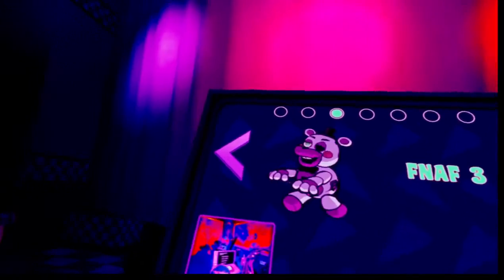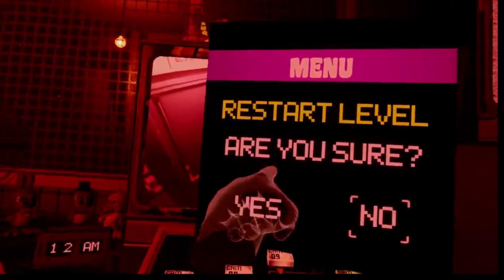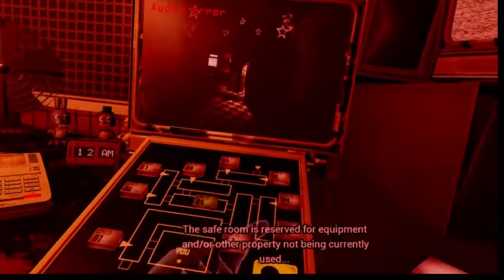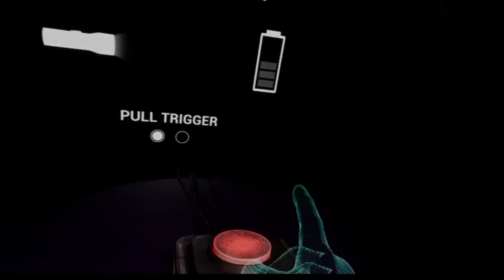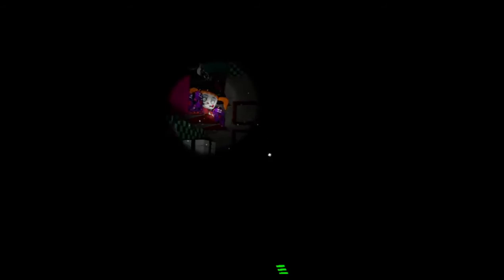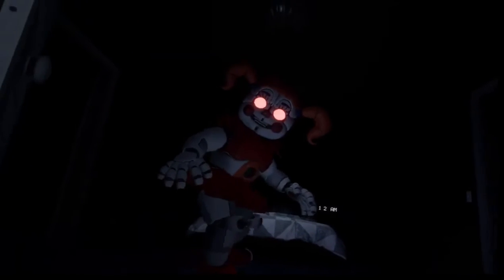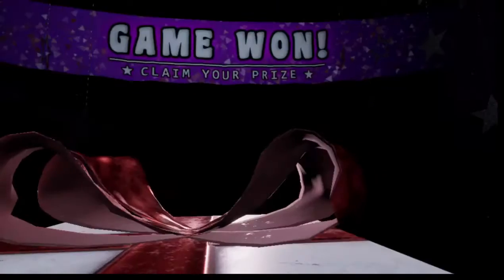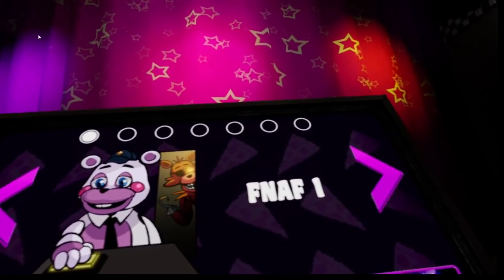FNAF VR: Help Wanted #2 FNAF 3 MADE ME RAGE! (Oculus Rift S)